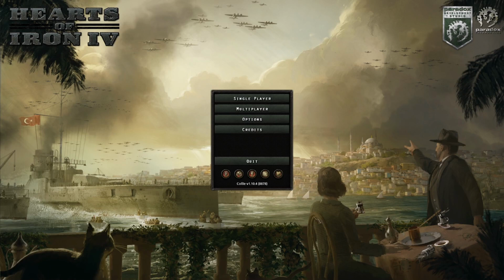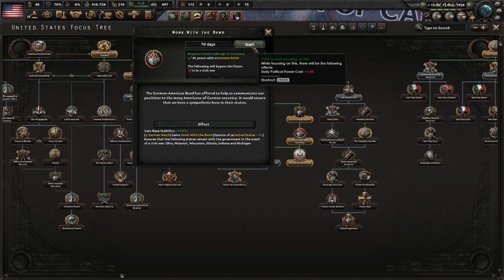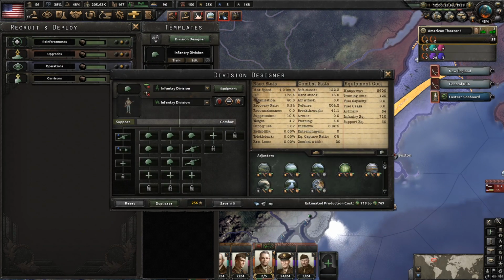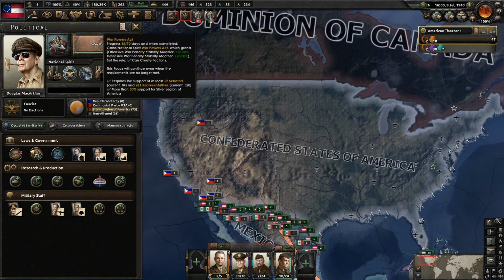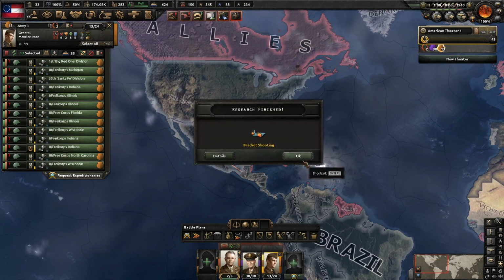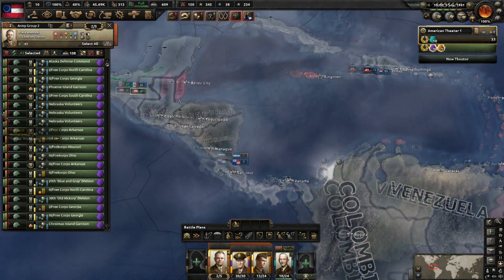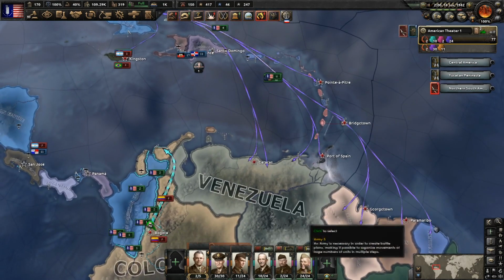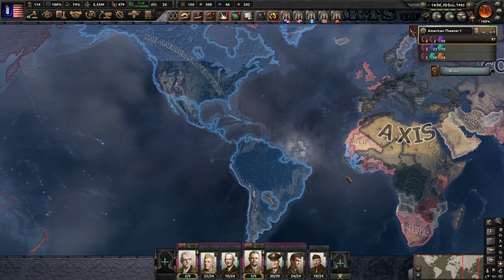Hearts of Iron 4 Doing bad things as facist america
Watch me take over North and south America as the USA.